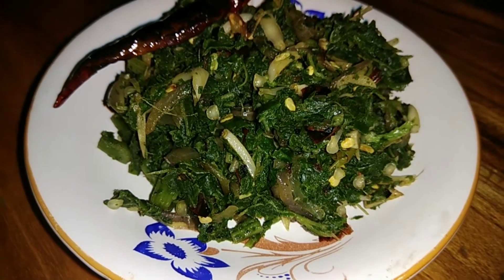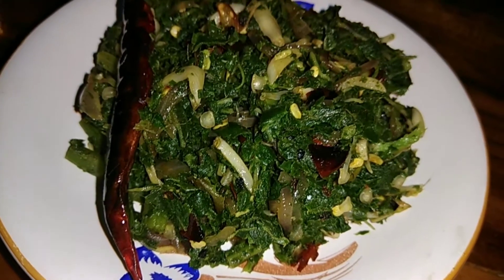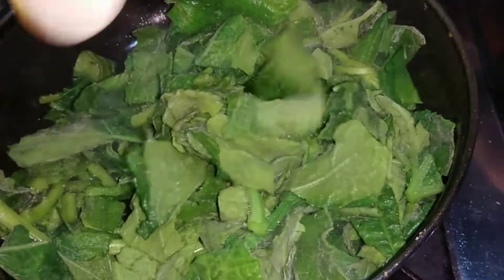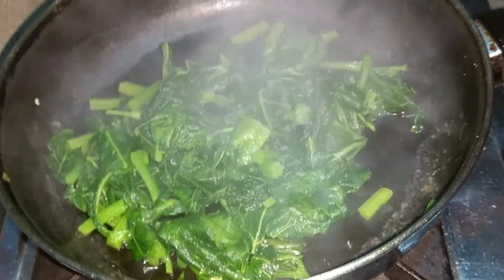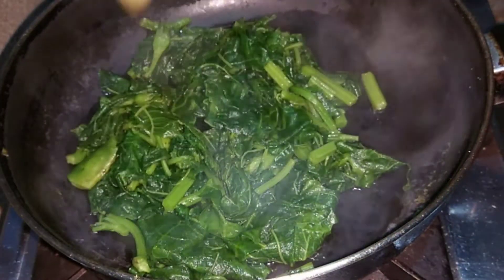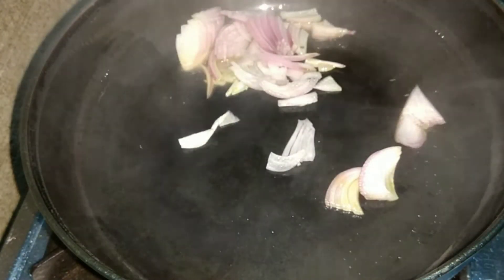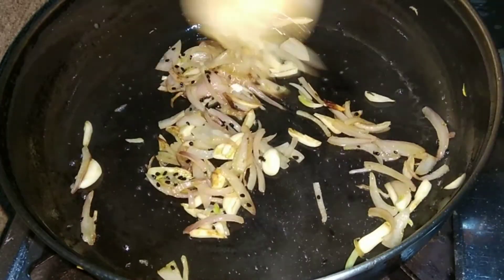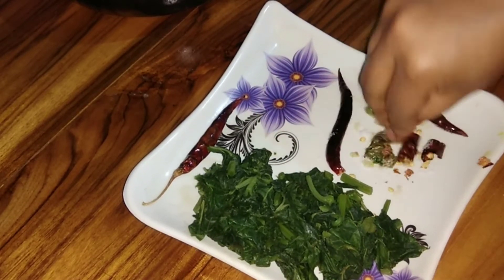লাউশাকৰ এই পিটিকা বা ভৰ্তাটো খাবলৈ বৰ সোৱাদলগা আৰু স্বাস্থ্যকৰ গতিকে এবাৰ বনাই খাব/Assamese recipe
লাউশাকৰ এই পিটিকা বা ভৰ্তাটো খাবলৈ বৰ সোৱাদলগা আৰু স্বাস্থ্যকৰ গতিকে এবাৰ বনাই খাব/Assamese recipe by Pompy's kitchen

Pompy's_kitchen#